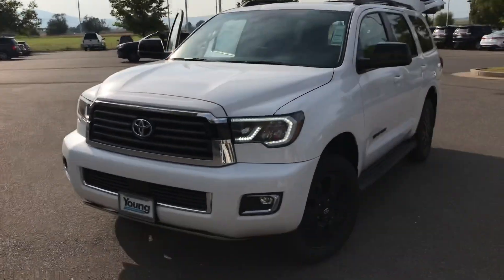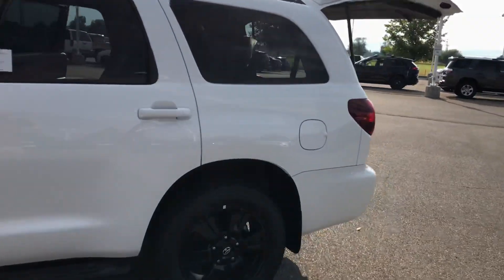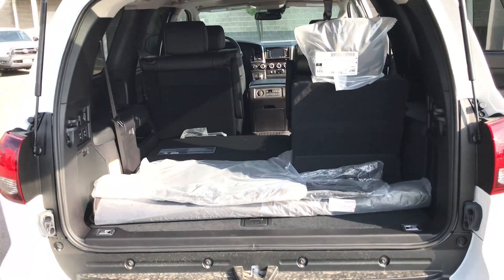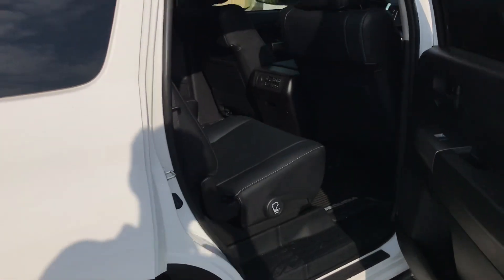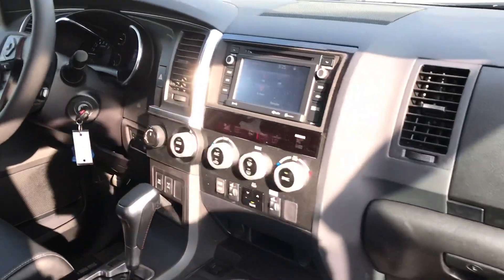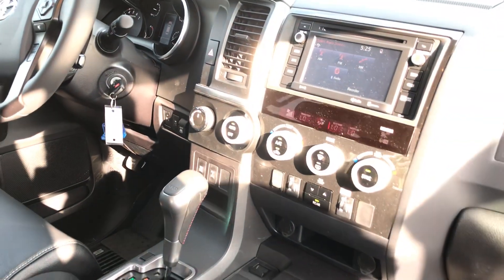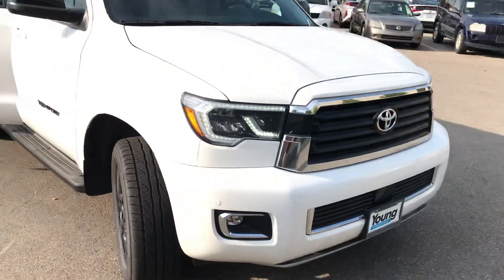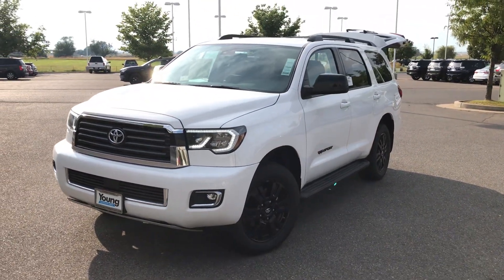2019 Toyota Sequoia TRD Sport package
Ask for Kyle at Young Toyota!